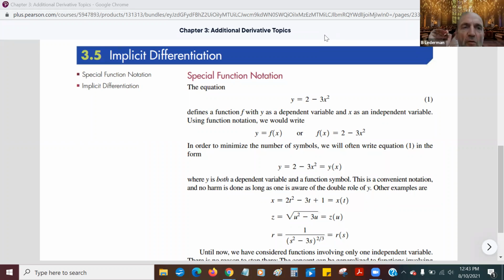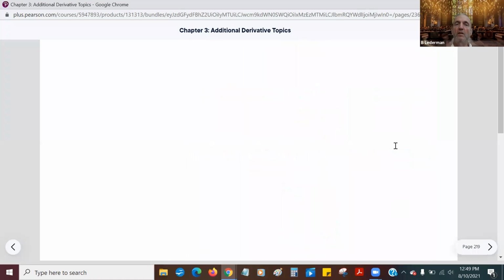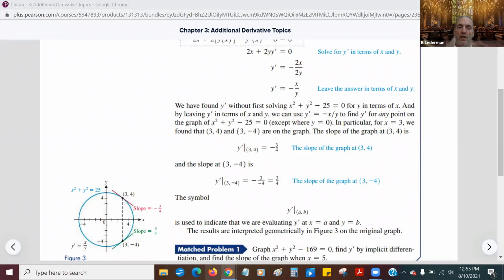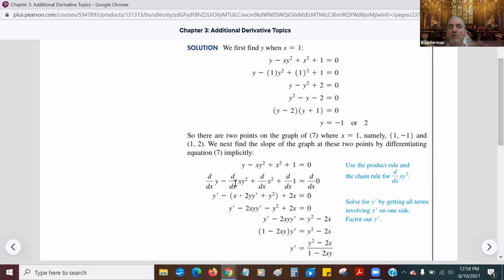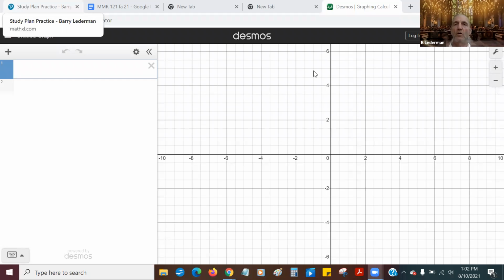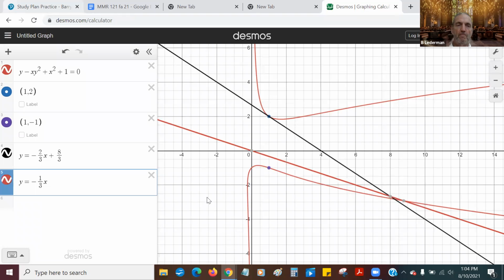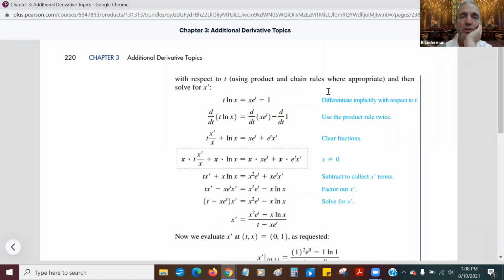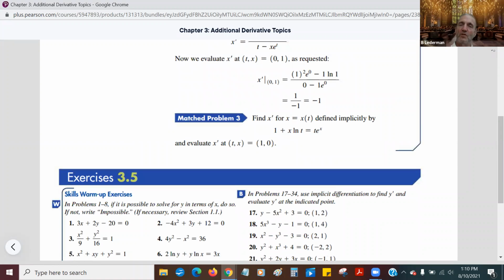121 3.5 Implicit